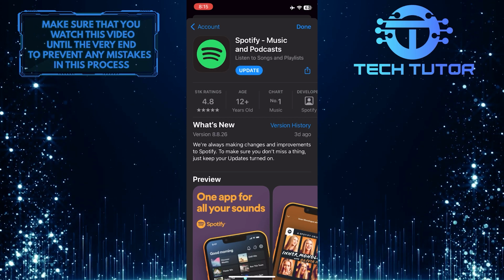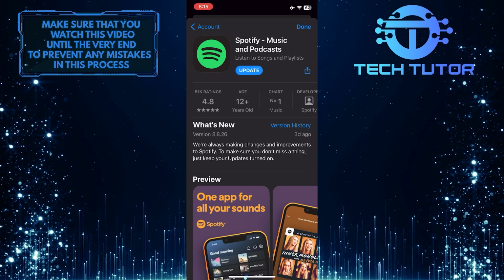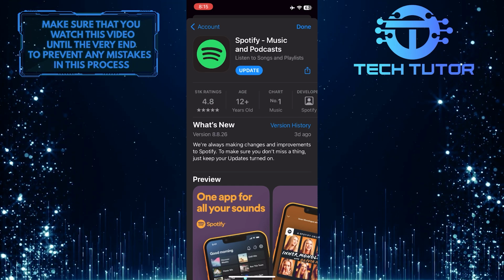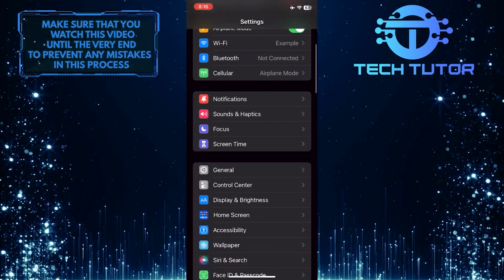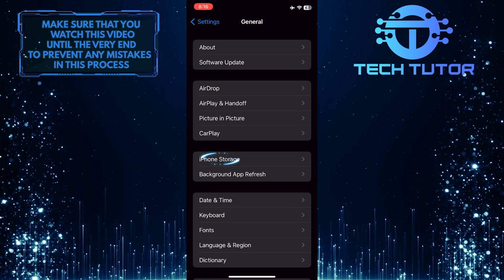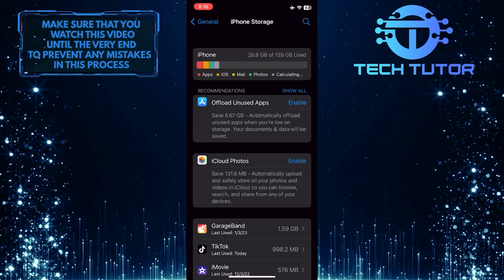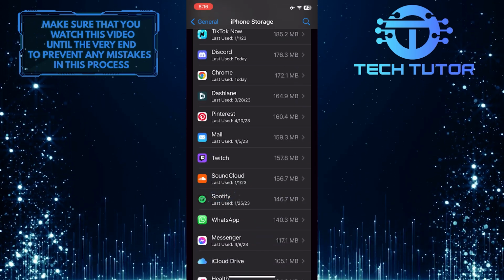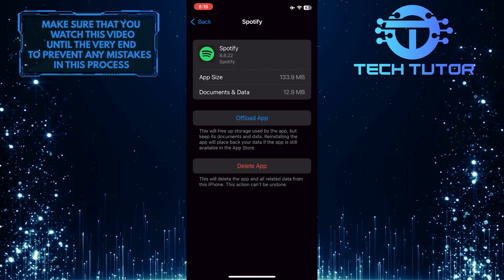How To Update Spotify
Are you having trouble keeping your Spotify app on your iPhone up to date? Updating the app is essential for making sure you have access to all of the latest features and integrations. In this video, we’ll walk you through how to update the Spotify app step-by-step. Get ready to get back into listening to your favorite tunes with ease! Watch now and learn how easy it can be.